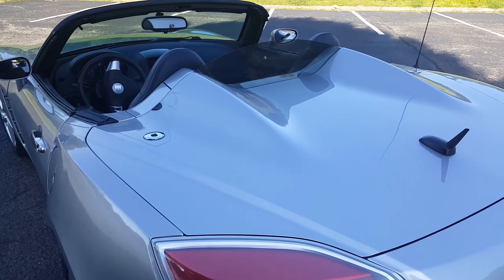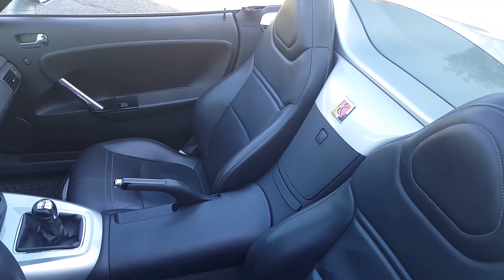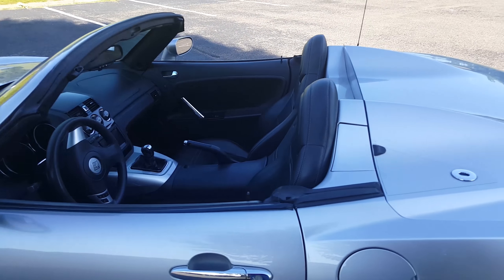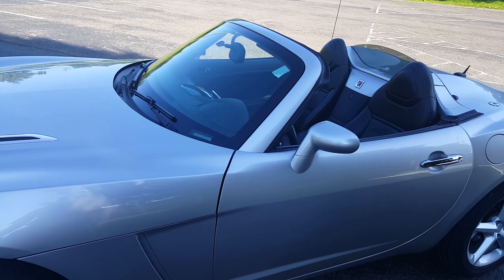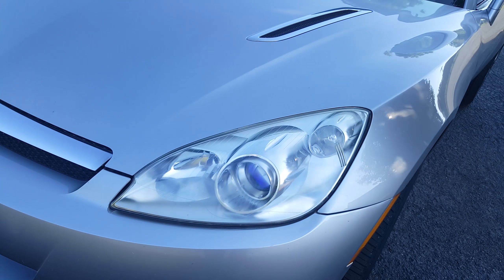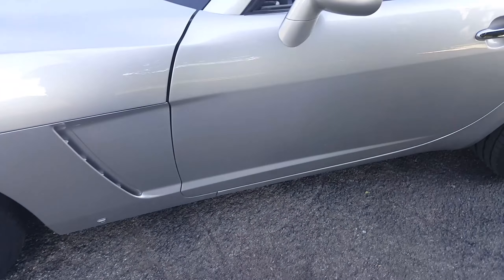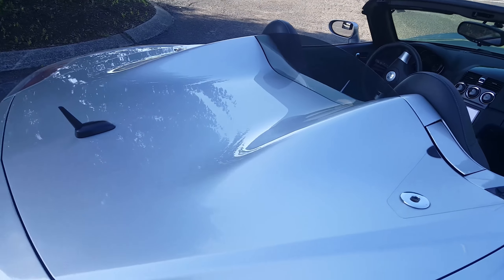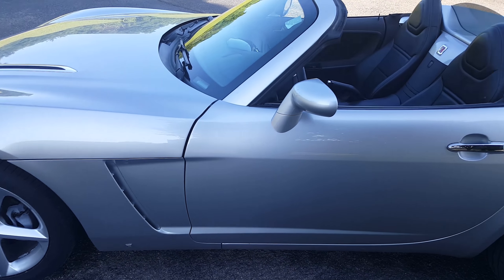Preparing for NASSAM - Current and Future Mods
This will be my first year for the North American Solstice Sky Annual Meet (NASSAM) 2017 event in Lexington Ky.

It will be June 18th thru 24th and I've been preparing my Sky for this event with a few mods. but I have even more that I want to get finished before I go.

This is going to be a busy weekend.